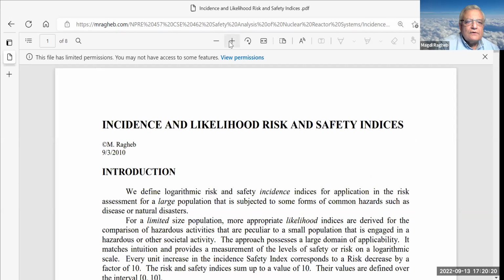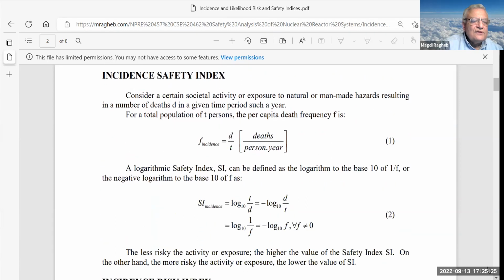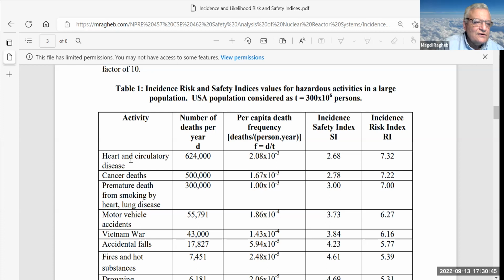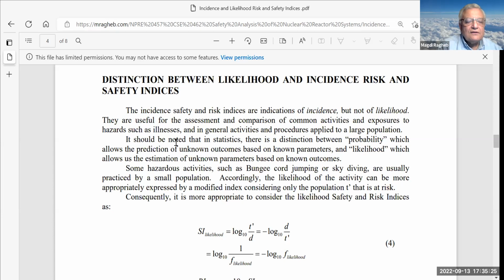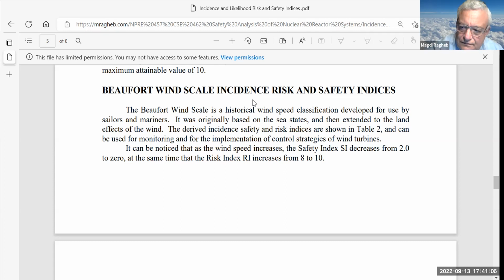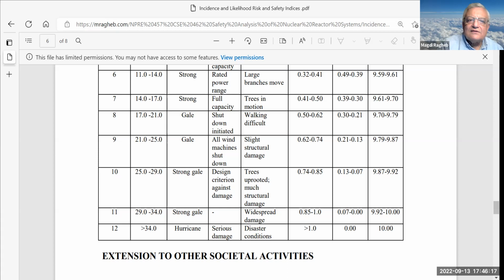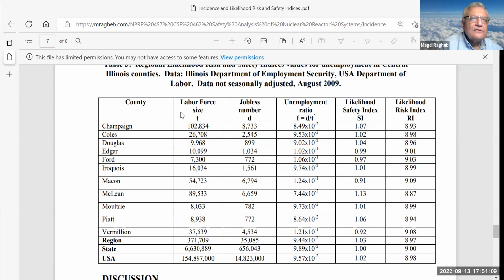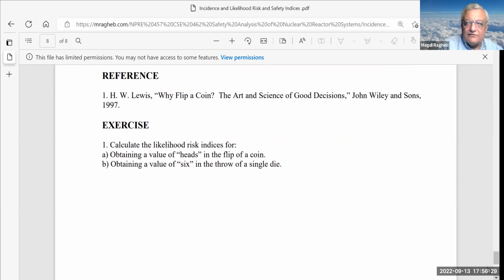Lecture 9 Probabilistic, Possibilistic an Deterministic Safety Dr. Magdi Ragheb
Lecture 9
Probabilistic, Possibilistic an Deterministic Safety
Nuclear Applications